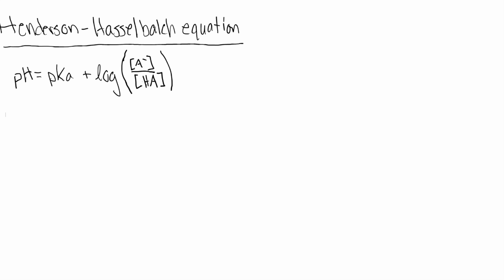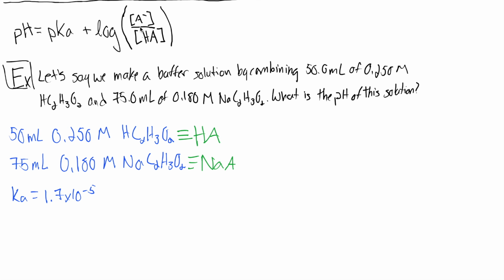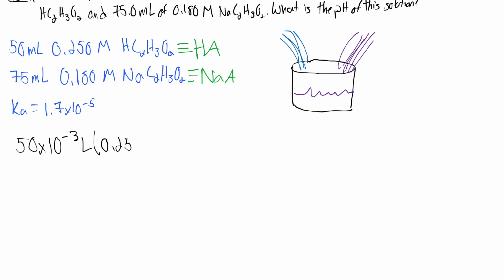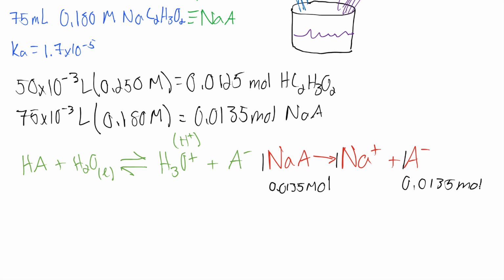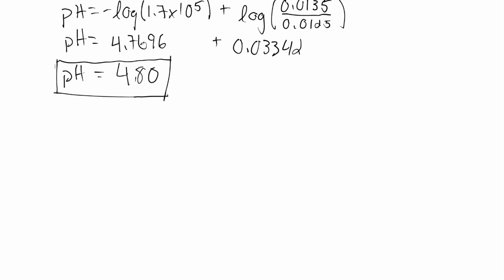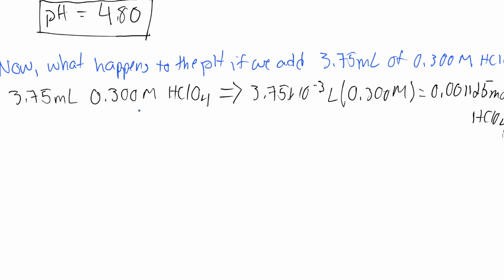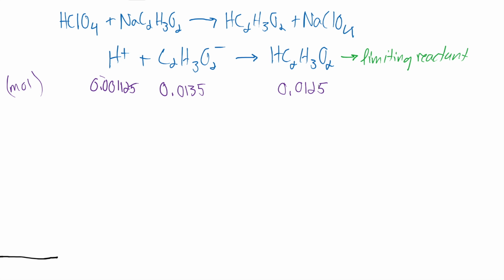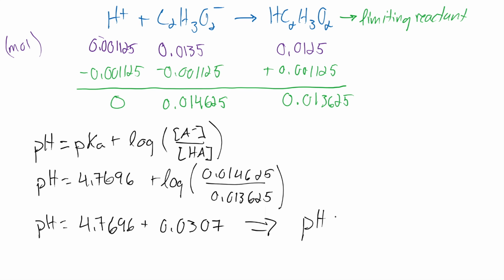Buffers: Problem Solving 1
In this video, Ryan continues the themes of last video to discuss problem solving using the Henderson-Hasselbalch equation. In the next video, Ryan plans to go over a few more types of problems before moving on to acid-base-titrations.